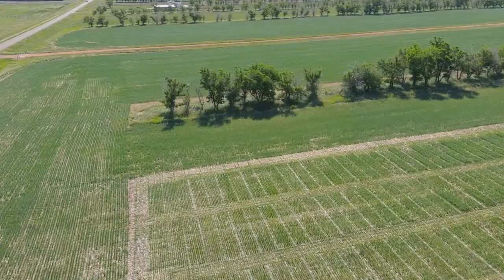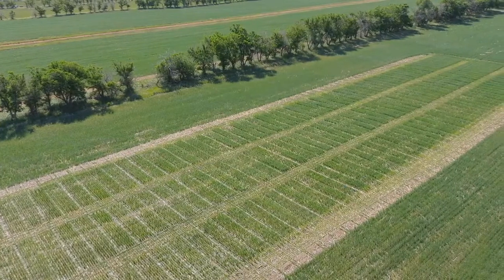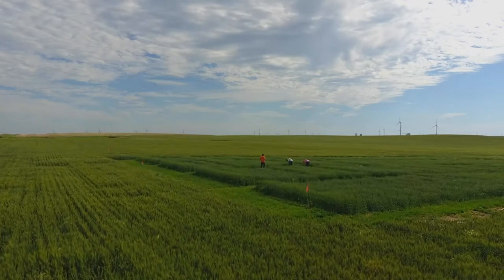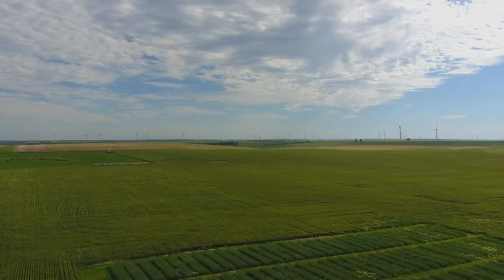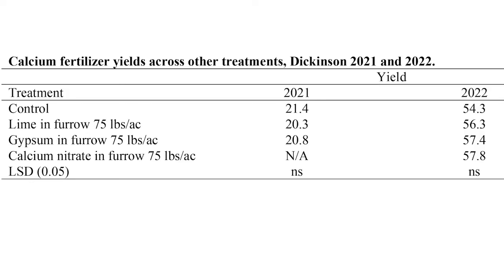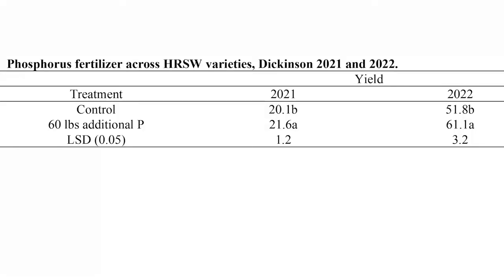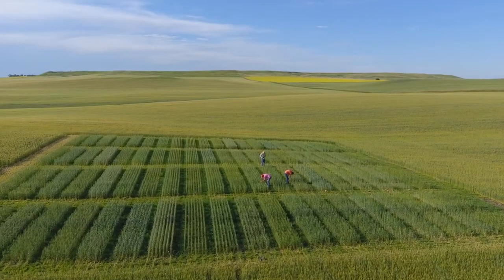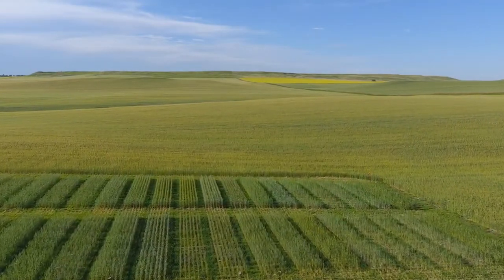DREC: Ryan Buetow